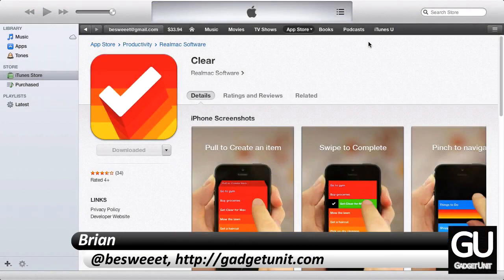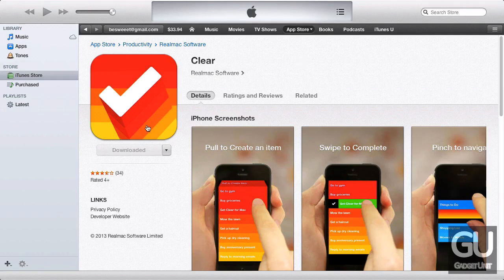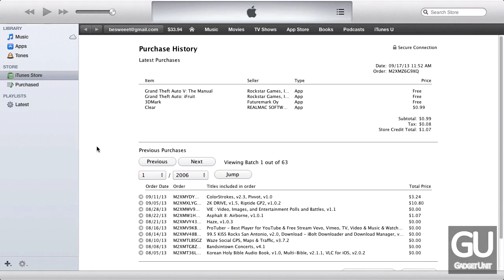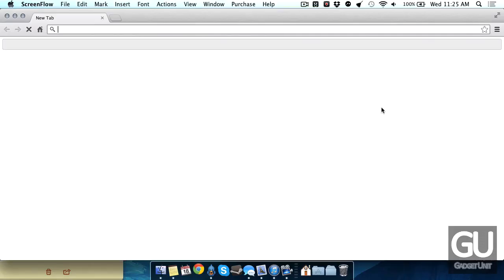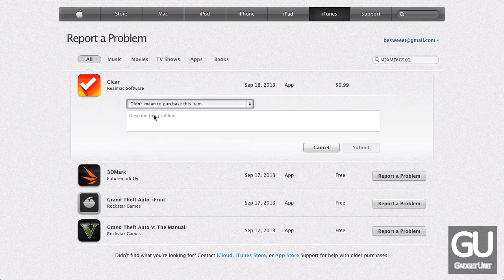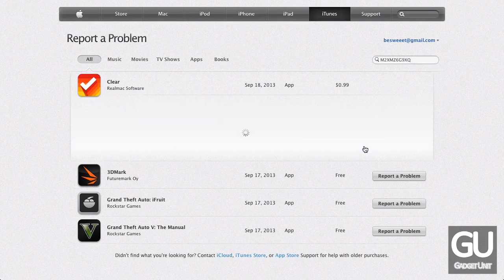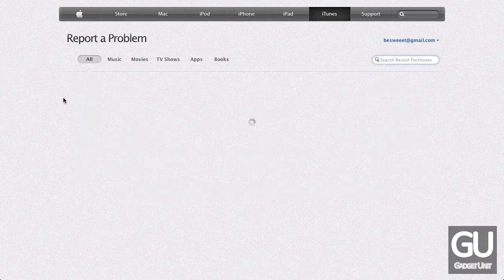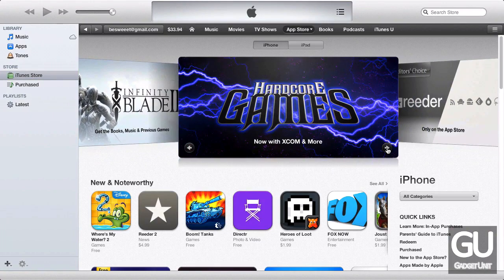[Tutorial] Get an iOS or Mac app refunded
Buying software and physical goods share a lot of similarities. One of those similarities includes getting refunds. You typically go to the store that the item was purchased from to return it. When it comes to iOS and Mac apps, that's certainly the case, although the steps to get to the right place aren't as obvious. The good part is that everything is automated, so you don't have to spend time talking to a customer support representative just for a simple refund, however your mileage may vary.